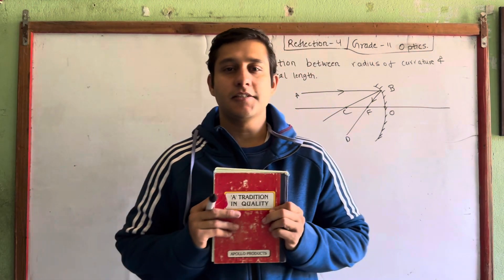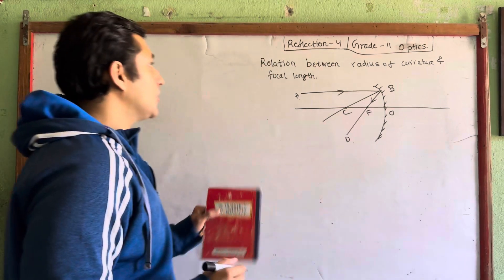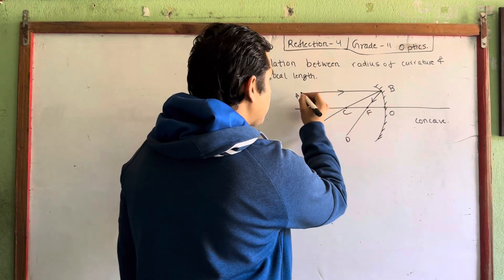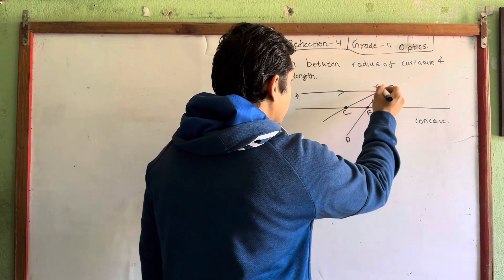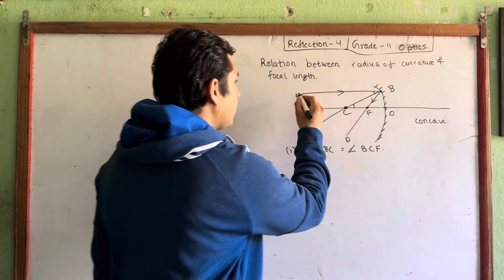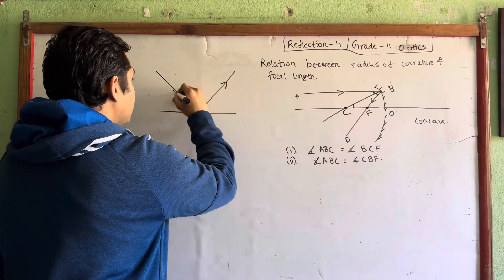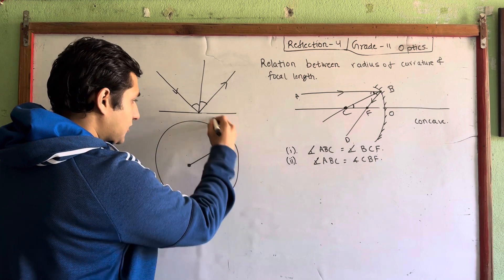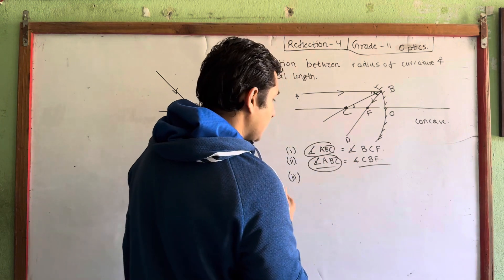14.4 Reflection of light - Relation between radius and focal length - GRADE 11 Physics in Nepali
14.4 Reflection of light - Relation between radius and focal length - GRADE 11 Physics in Nepali